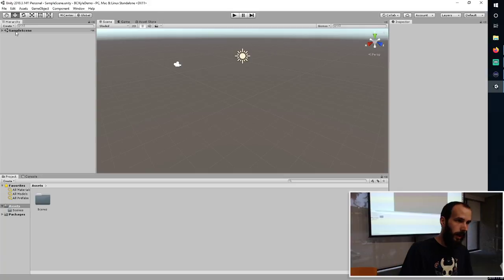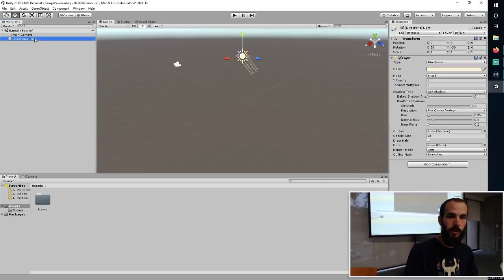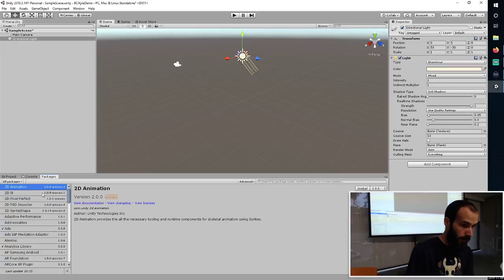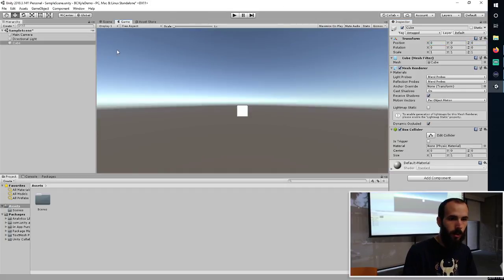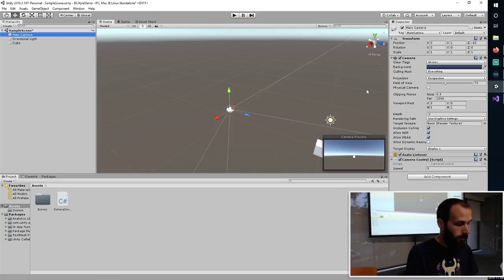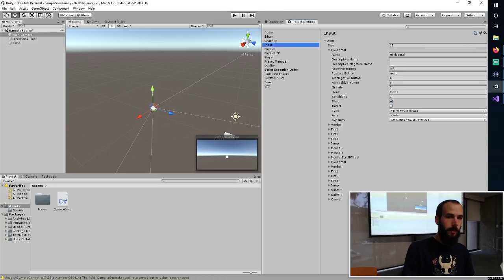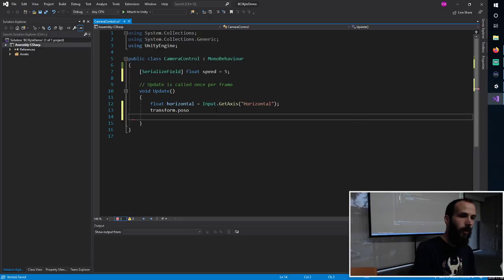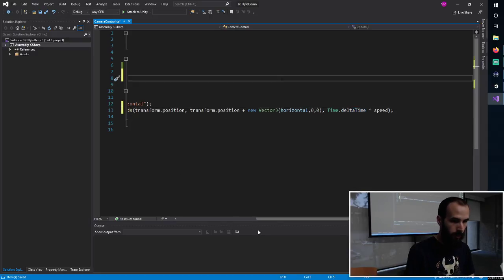Workshop on Basic Unity Interface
Join Kyle Sutherland for a quick workshop on Unity interfaces and some basic unity tools!

This is the first workshop portion of the BCI game jam 2019! Stay a while and listen!